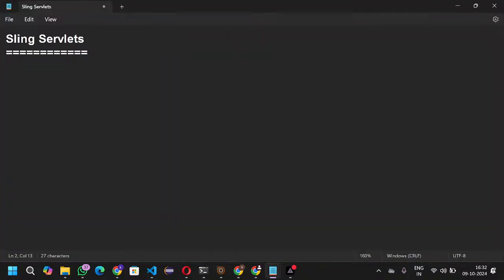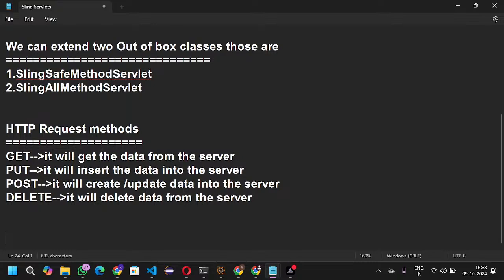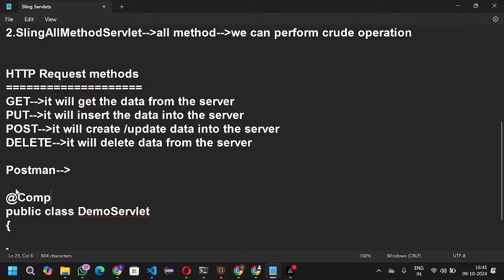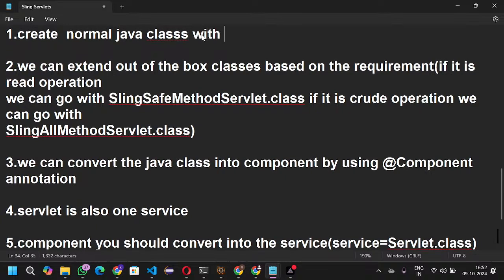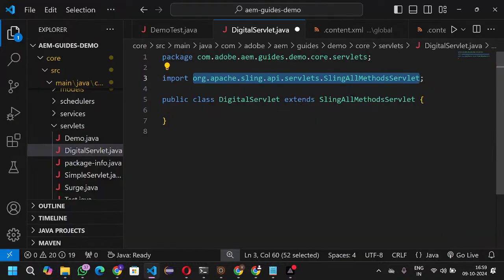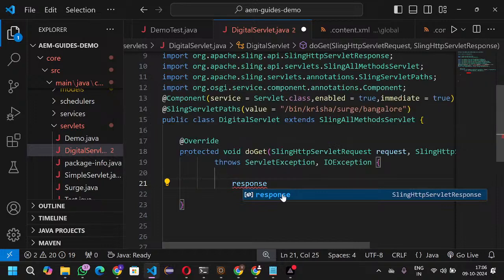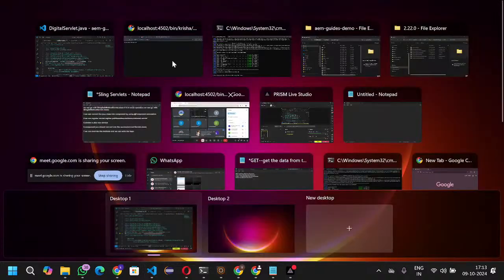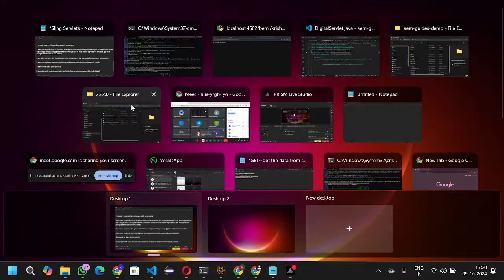class 11 - How to Create and Use Sling Servlets in AEM